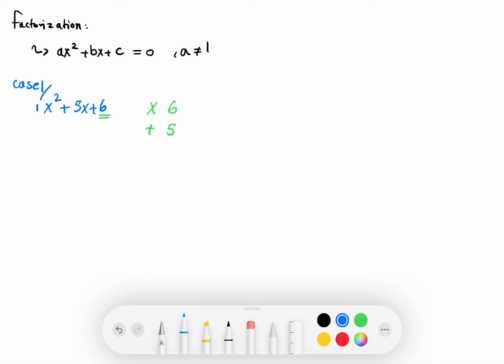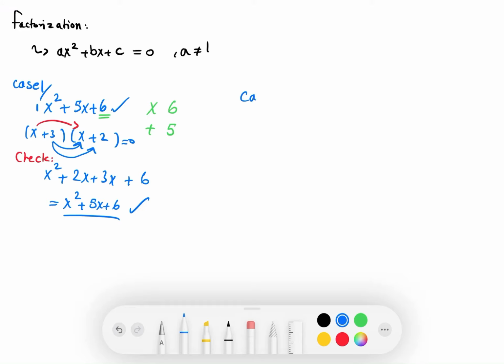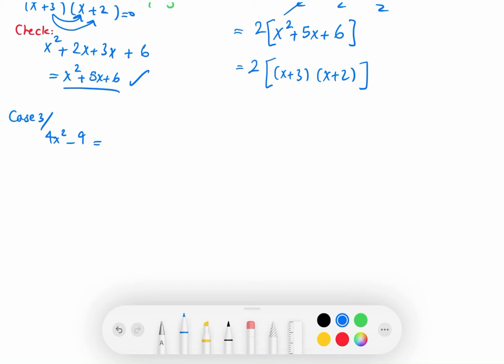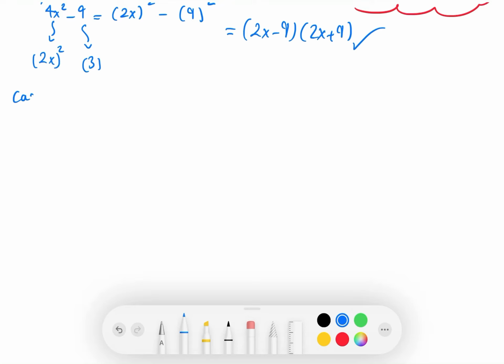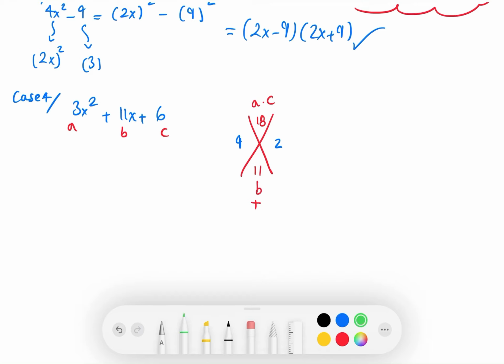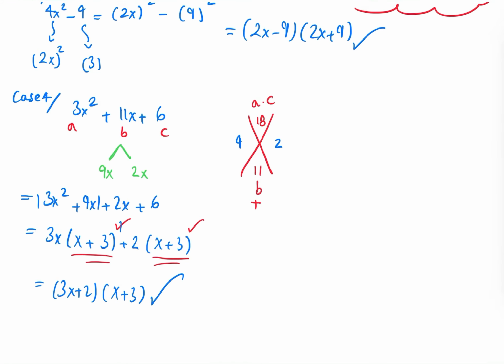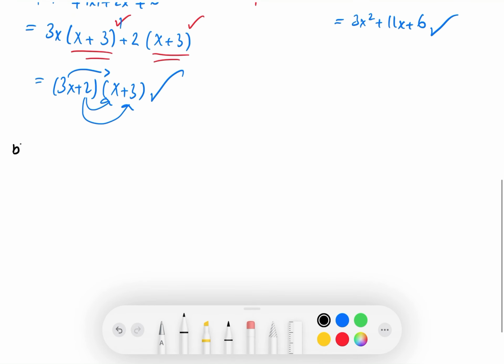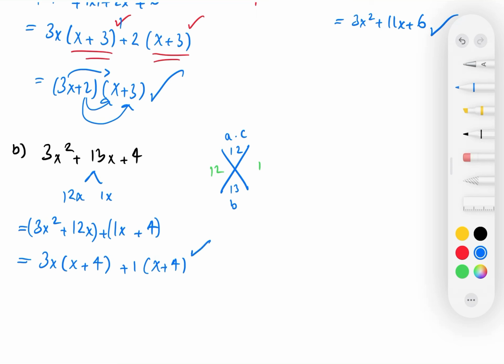Factorization of quadratic equations explained in 7 min.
Hello learners I suggest you work on the basic factorisations questions before you watch this video.